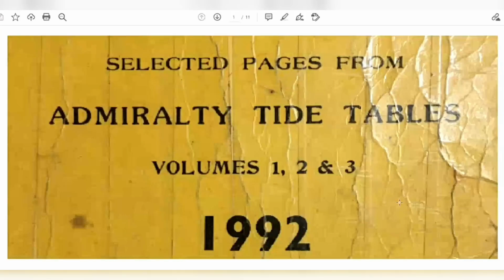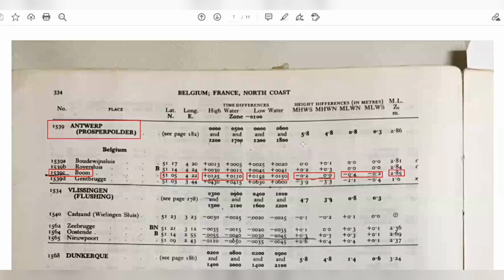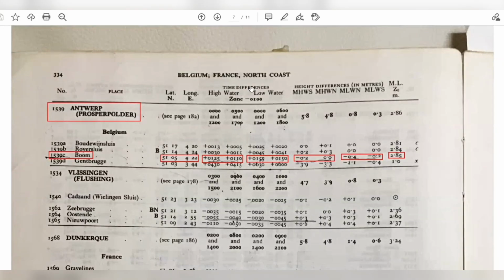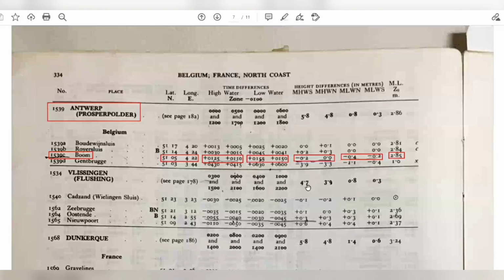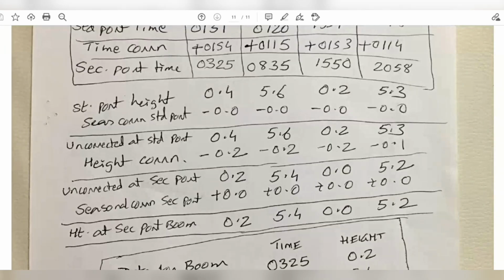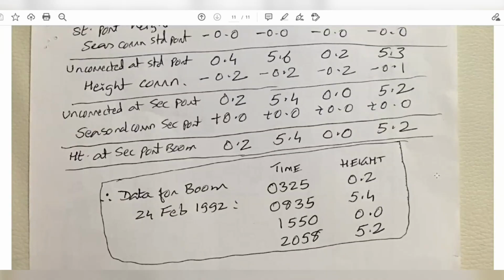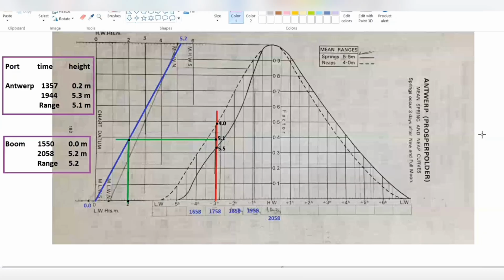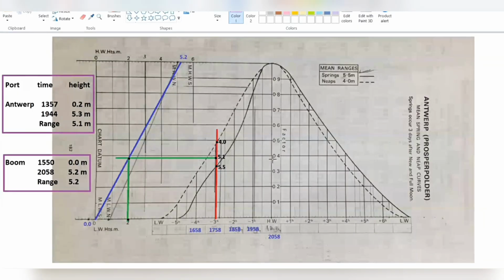Secondary Port Tide Calculation | Time & Height Corrections | Tidal Curves | MMD Written exam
Secondary Port Tide Calculation Explained | Time & Height Corrections | Tidal Curves | MMD Written exam
This video explains how to calculate high water and low water times and heights for a secondary port using tide tables. It demonstrates the complete method for converting standard port data to a secondary port, including time corrections, height corrections, and seasonal adjustments. The video also shows how to find the height of tide at an intermediate time using the tidal range curve. Very useful for navigation exams, Chief Mate orals, and practical tidal calculations.

🏷 SEO
secondary port tide calculation
tide tables explained
high low water calculation
tidal height calculation
intermediate tide height
range curve tide
navigation tidal problems
secondary port corrections
chief mate navigation
mmd orals navigation